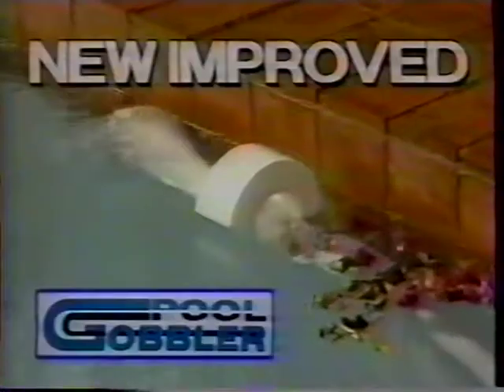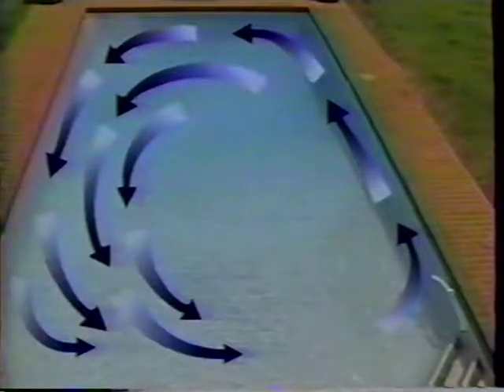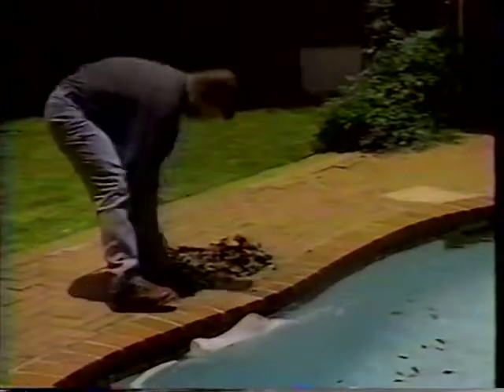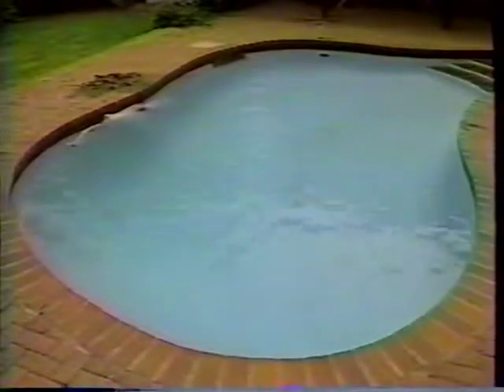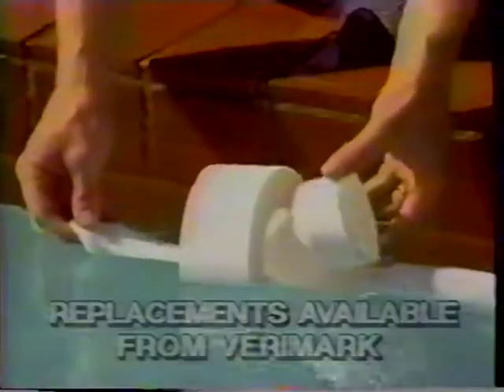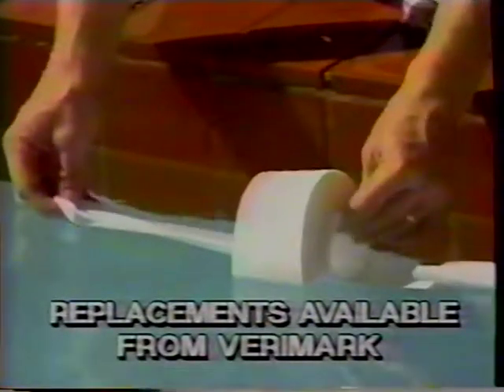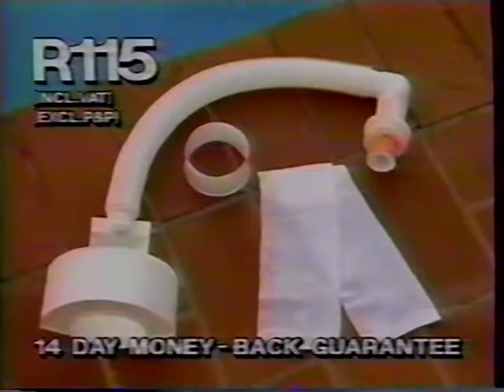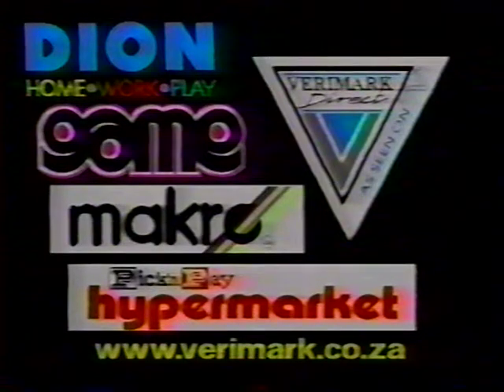pool devil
2:00 Commercial